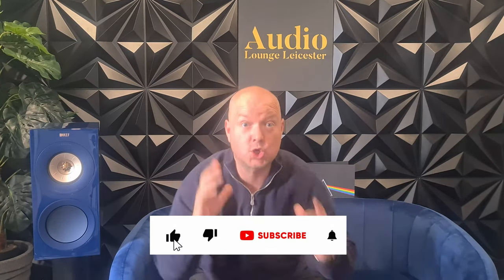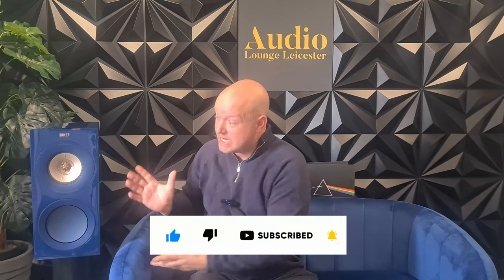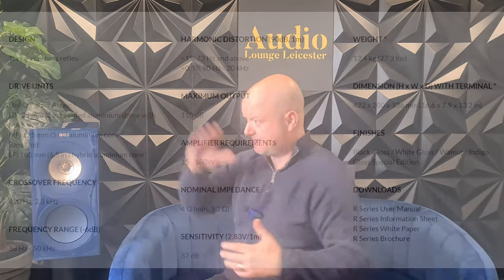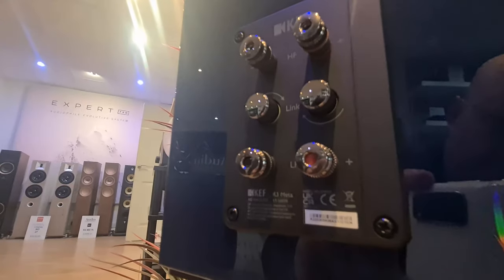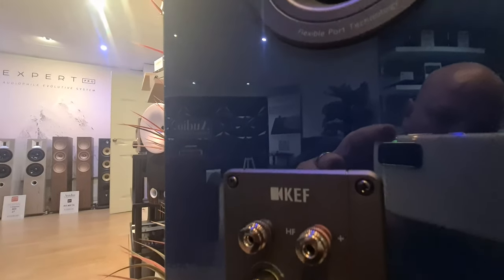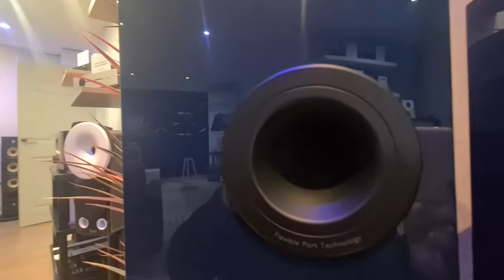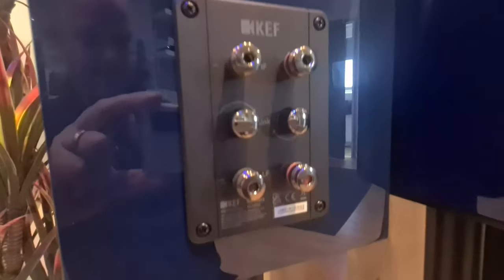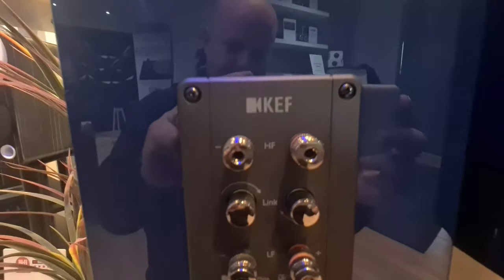Kef R3 Meta Quick look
A quick look video at the Kef R3 Meta Stand mount speaker , Is this the all round speaker we have been looking for